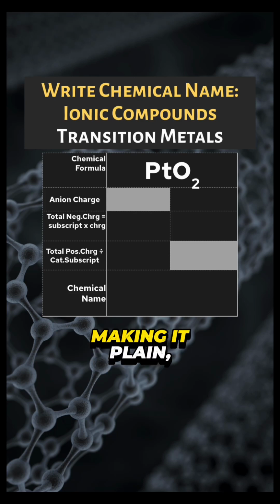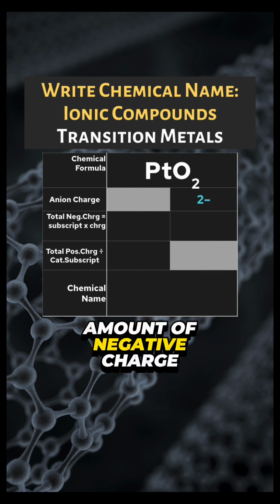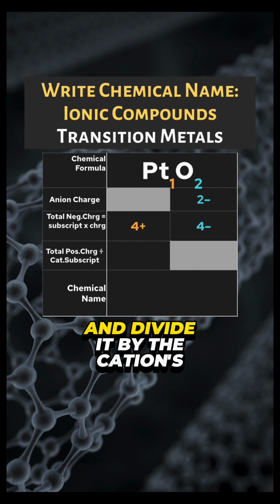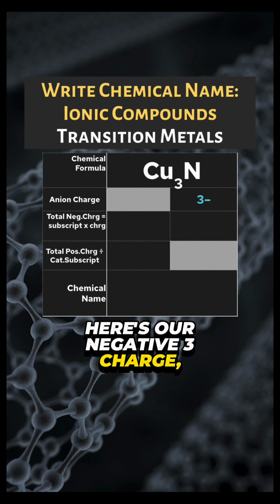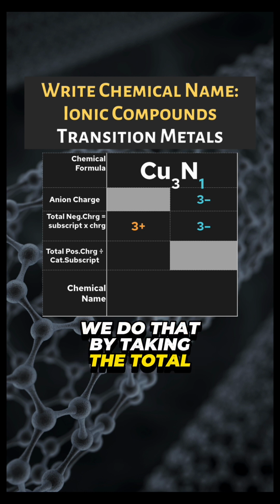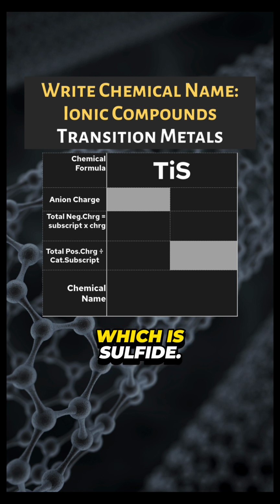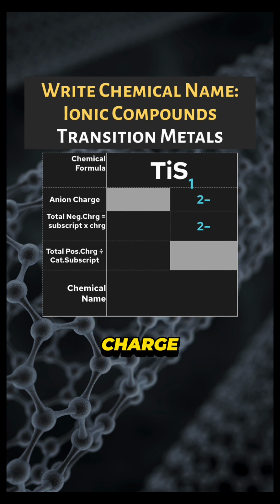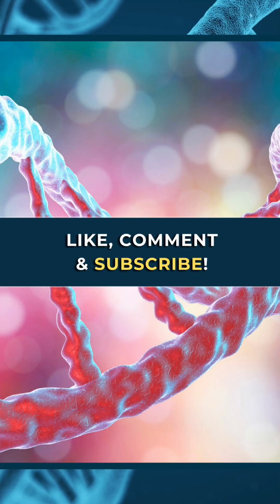Writing Chemical Names for Ionic Compounds with Transition Metals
Welcome to our beginner's guide on writing chemical names for ionic compounds featuring transition metals with multiple charges! In this tutorial, we'll demystify the process of naming these compounds, providing you with a solid foundation to tackle more complex chemical nomenclature.

Transition metals often exhibit multiple oxidation states, making their naming conventions slightly more intricate than those of simple ionic compounds. However, fret not! With clear explanations and examples, we'll guide you through the steps to confidently name these compounds.

Throughout the video, we'll cover essential concepts such as identifying the transition metal's oxidation state, determining the charge of the metal ion, and appropriately naming the compound using systematic nomenclature rules. Additionally, we'll delve into common pitfalls and tips to avoid confusion, ensuring you grasp the material effectively.

Whether you're a student just starting your chemistry journey or someone looking to brush up on their nomenclature skills, this tutorial is designed for you. By the end of this lesson, you'll be equipped with the knowledge to write chemical names for ionic compounds containing transition metals with multiple charges like a pro!

Don't let complex chemical names intimidate you any longer – join us and embark on your journey to mastering chemical nomenclature. Hit play and let's dive in together!